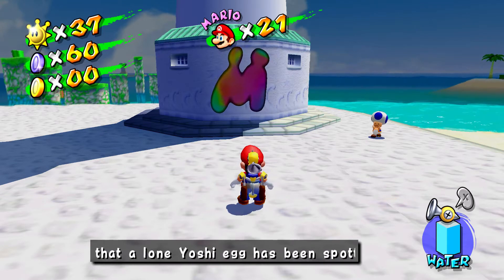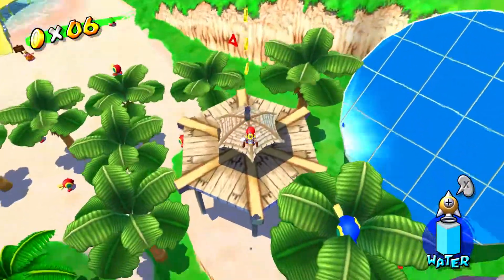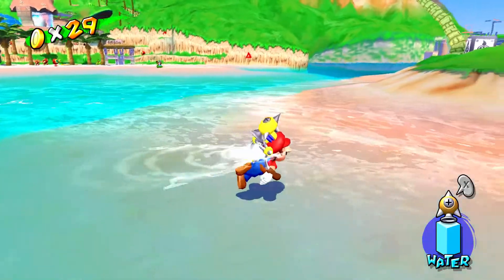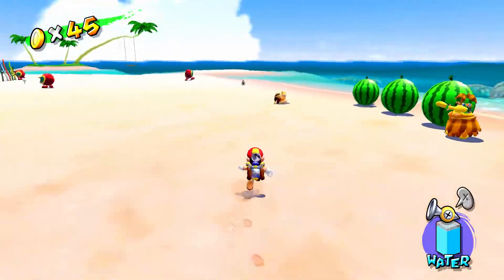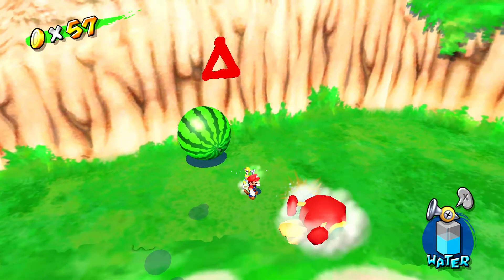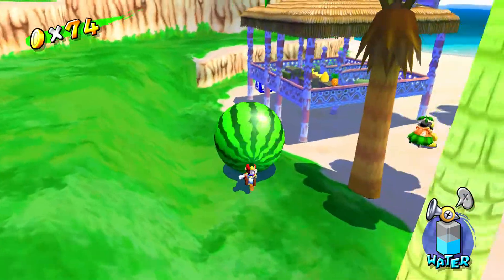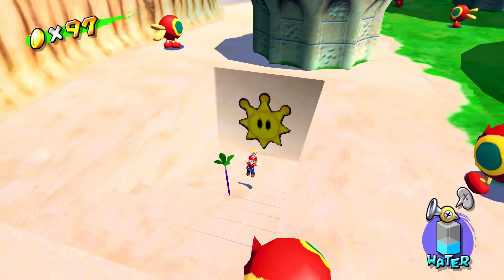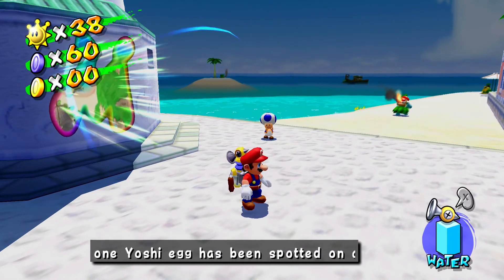Super Mario Sunshine HD 100% - Part 14: Tedium in Paradise!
HELLO EVERYONE! Welcome to my Super Mario Sunshine HD 100% walkthrough. :D

This has probably been the least enjoyment i have had during this walkthrough so far and it shows in my commentary lol! I am really happy that is done though. I say that there was barely enough coins but i think there were about 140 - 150 on the level, but it felt like there were barley 100 coins. So unfortunately we only have the blue coin guide and then we are done with Gelato Beach. :(

It was fun while it lasted though! :P

It's time to
Chapters:
00:00 - Gelato Beach | Unlocking the Nozzles
01:34 - Gelato Beach | Bonus Shine Sprite #3
17:38 - Thanks for watching!

Video Captured with: AGPtek HD Game Capture.
Voice recording captured and edited with: DISDIM PC Microphone and Audacity.
Video edited with: Shotcut.
Thumbnail created with: GIMP 2.10.10